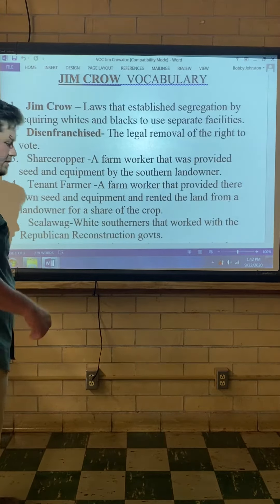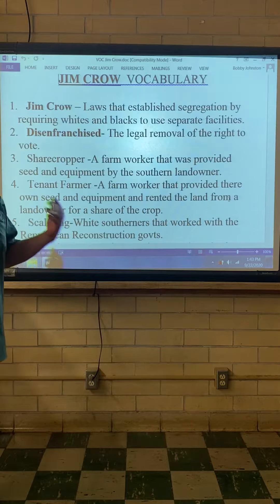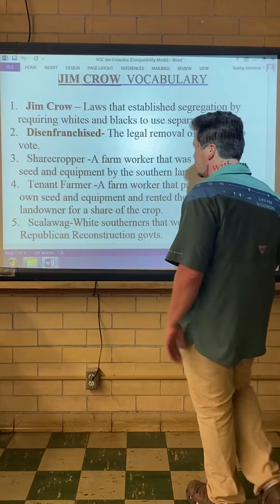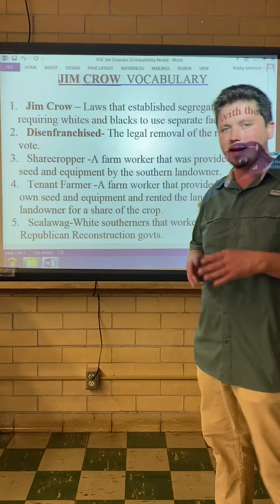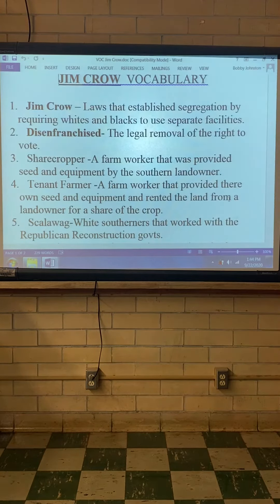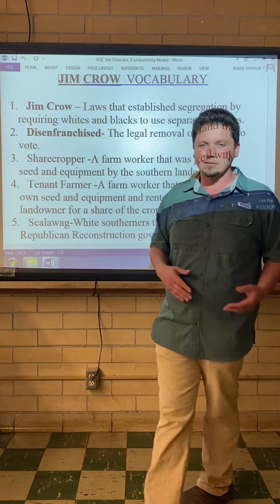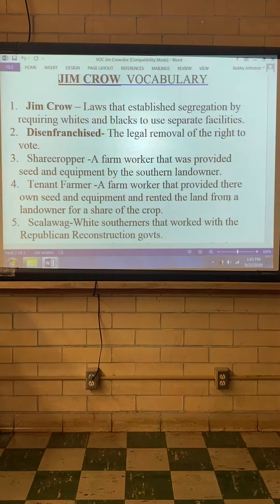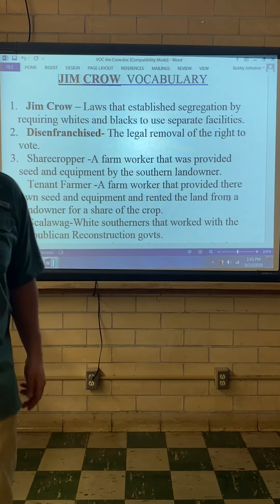Jim Crow Vocabulary 1